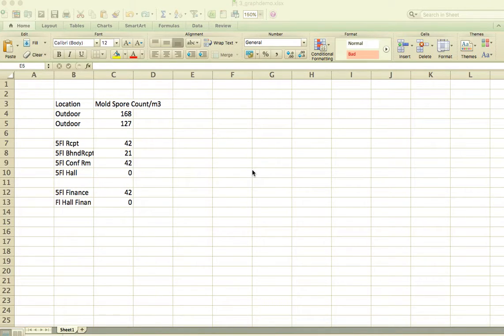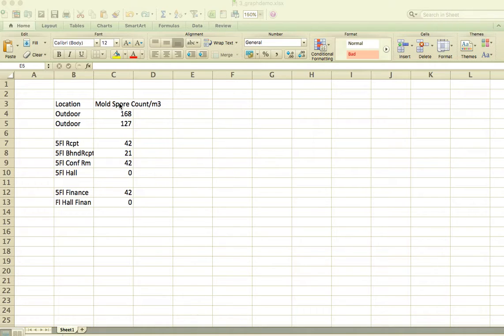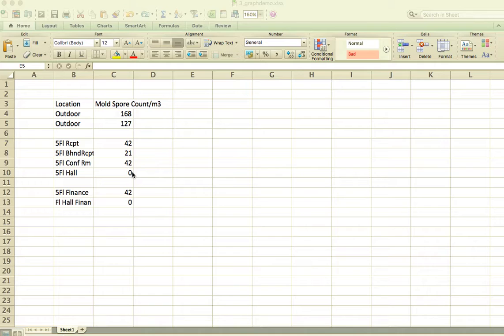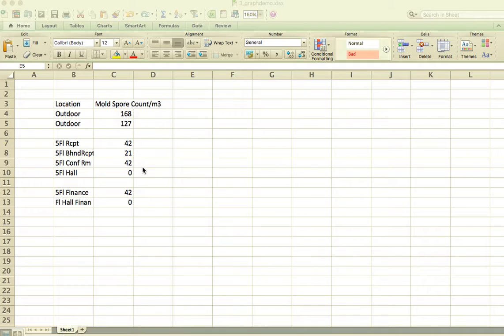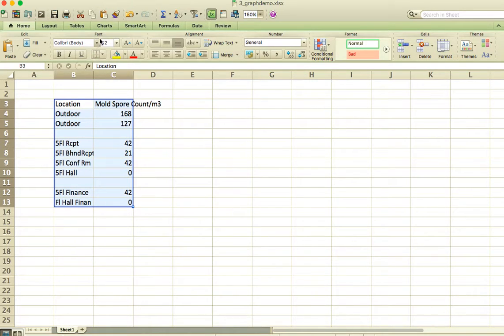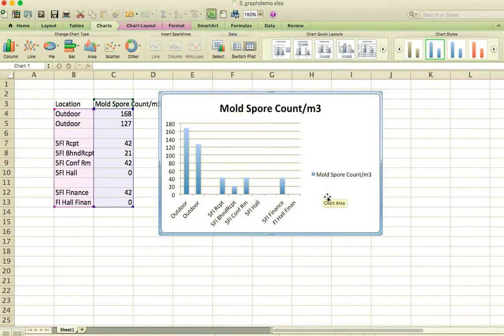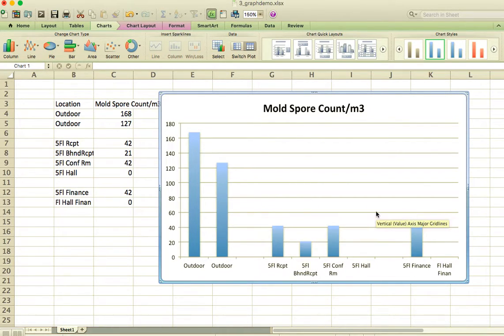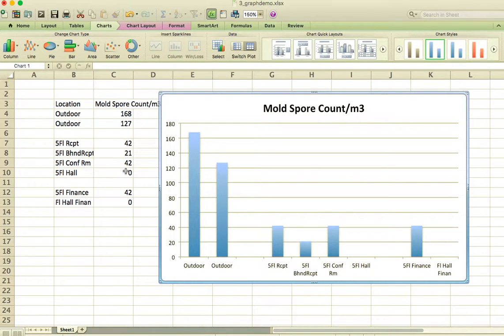Introduction to excel tables and graphs